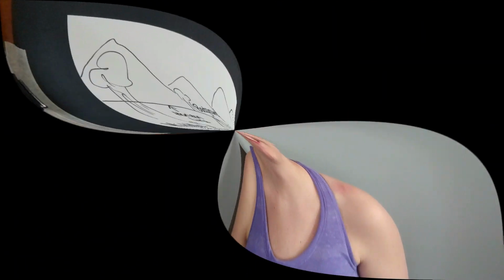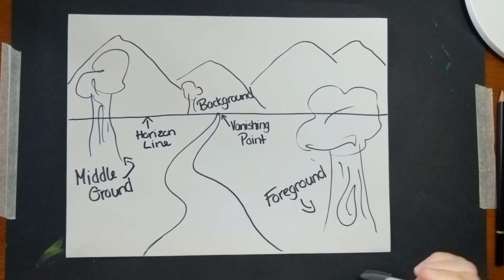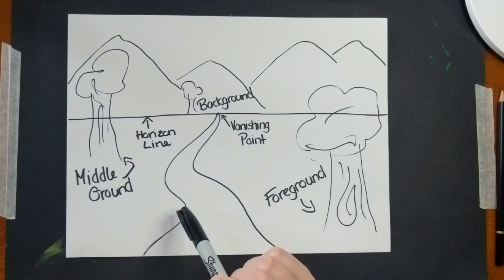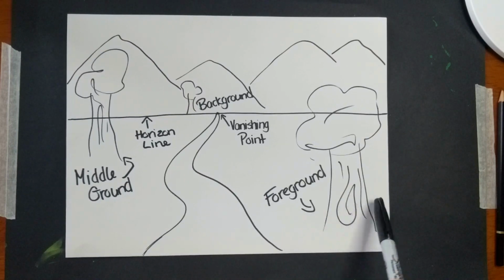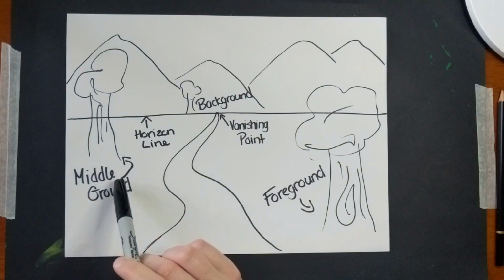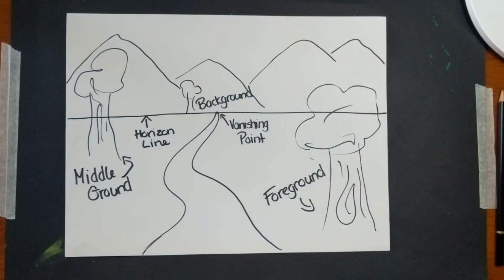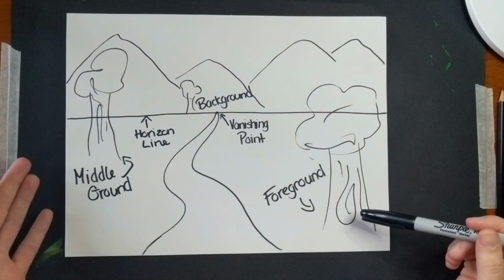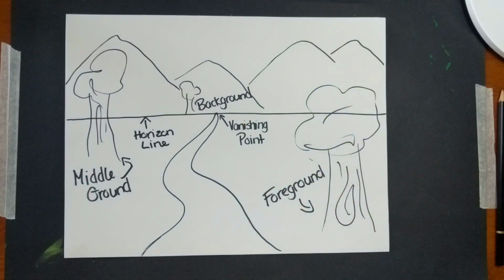Desert Landscape...PART ONE: Drawing!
Learn about the parts of a landscape, and then follow step by step directions to draw a desert landscape!